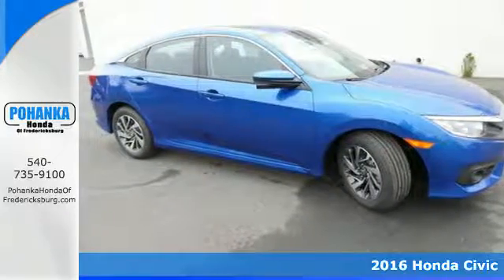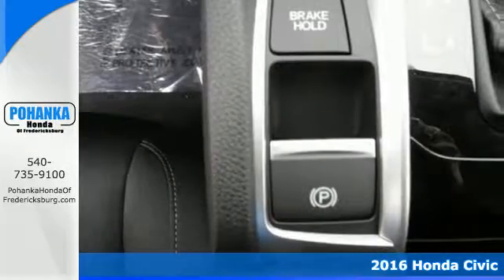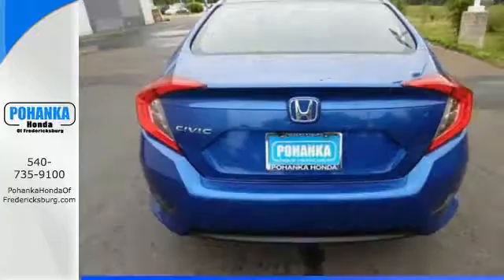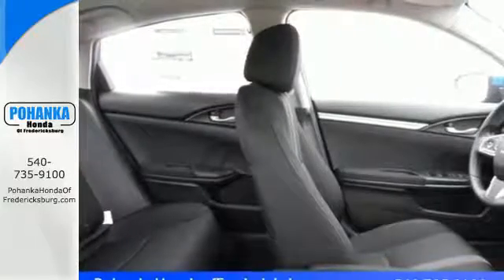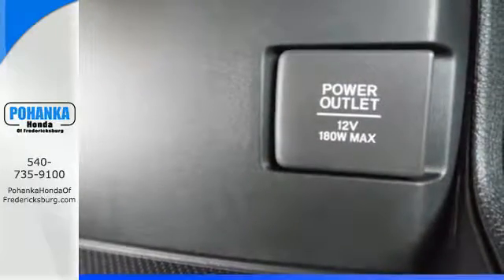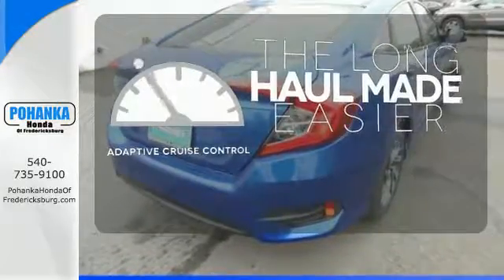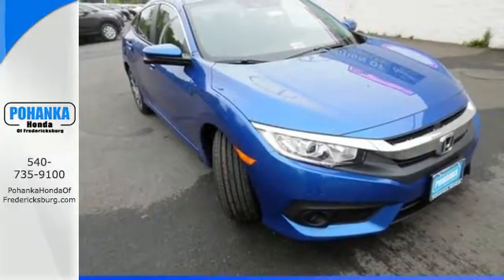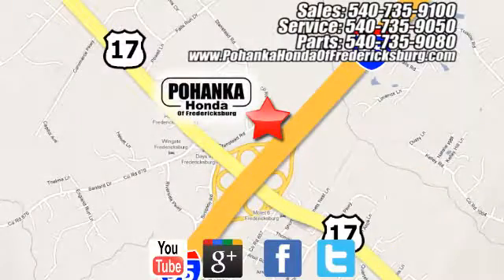New 2016 Honda Civic Fredericksburg VA Richmond, VA FGE051238 - SOLD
Year: 2016
Make: Honda
Model: Civic
Trim: EX
Engine: 2.0L I4 DOHC 16V i-VTEC
Transmission: CVT
Color: Blue
Interior: Black
Stock #: FGE051238
VIN: 19XFC2F86GE051238
Black. Antilock Brakes supply serious braking power. Choice. Be the talk of the town when you roll down the street in this great 2016 Honda Civic. Load it down with passengers, cargo, whatever! This car's cavernous trunk and interior space will haul around everything you need. All prices exclude taxes, title, license, and dealer processing fee of $599.00. Published price subject to change without notice to correct errors or omissions or in the event of inventory fluctuations. All features not on all vehicles. Vehicles shown are for illustration purposes only. MPG is based on 2016 EPA mileage ratings. Use for comparison purposes only. Your mileage will vary depending on driving conditions, how you drive and maintain your vehicle, battery-pack (hybrid only) and other factors.

Address:
60 South Gateway Drive